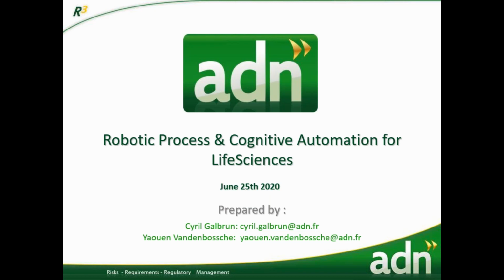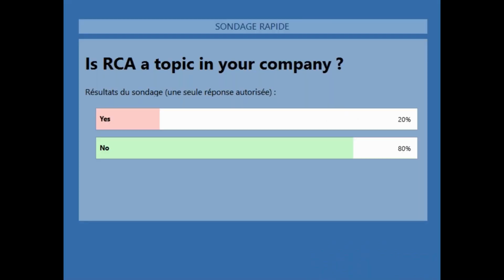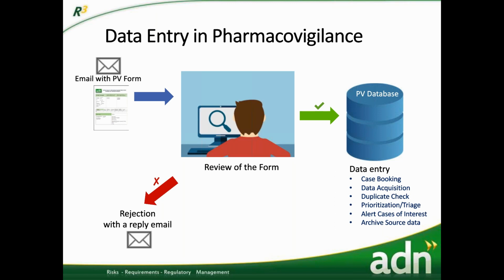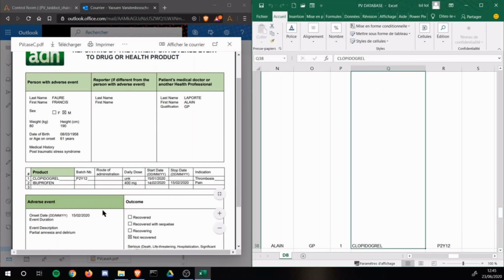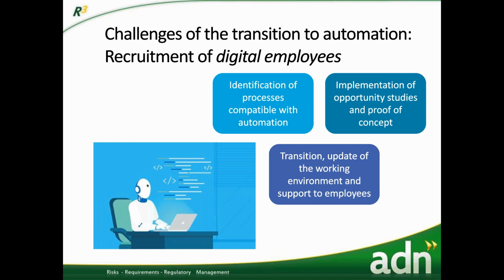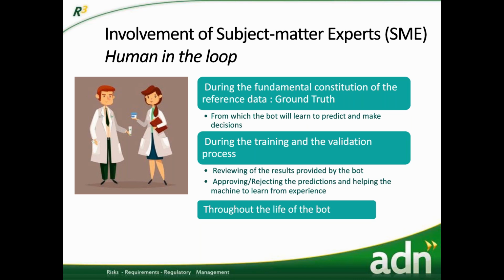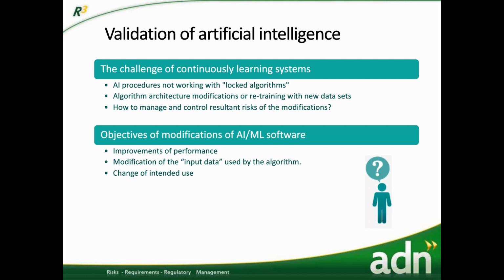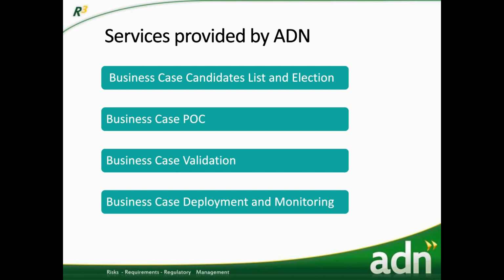[Webinar] Robotic Process & Cognitive Automation for LifeSciences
Webminar recording of June 25, 2020.
The topic was "Robotic Process & Cognitive Automation for LifeSciences".